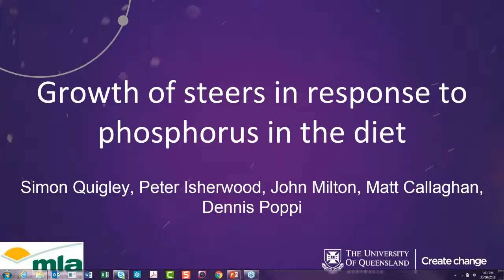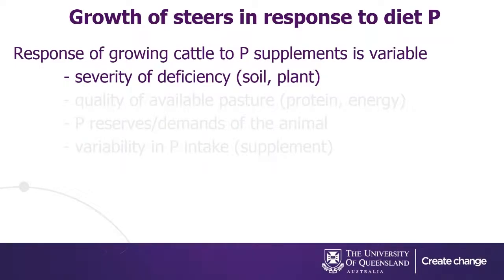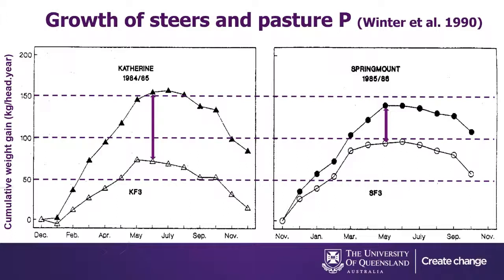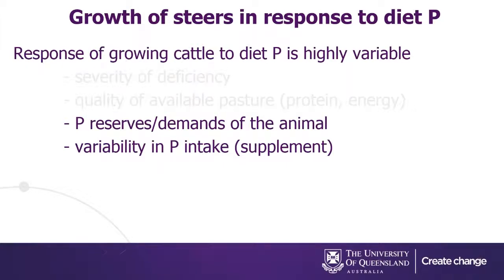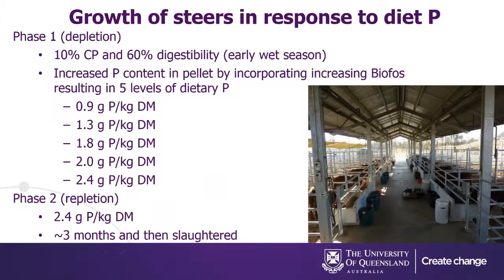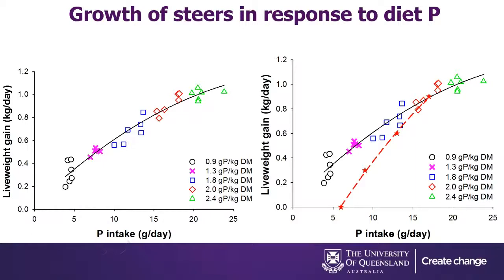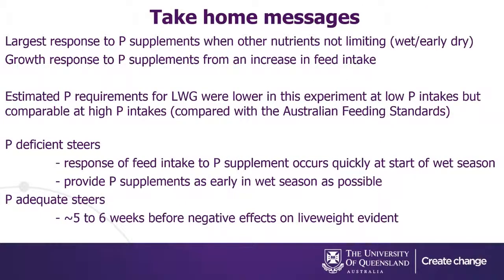Growth of steers in response to phosphorus in the diet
In this webinar, Simon Quigley (University of Queensland) presents results of research at The University of Queensland on the response of growing steers to increasing amounts of phosphorus in the diet. The research demonstrates the increased growth of steers when Phosphorous supplements are included in the diet and the effect of diet Phosphorous content on feed intake of growing steers.